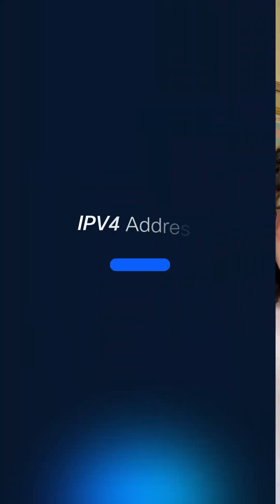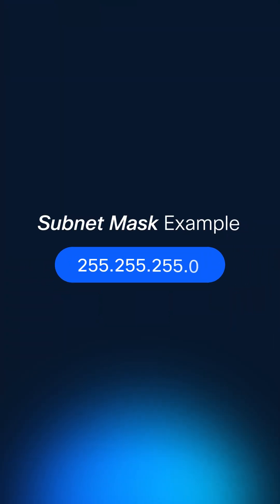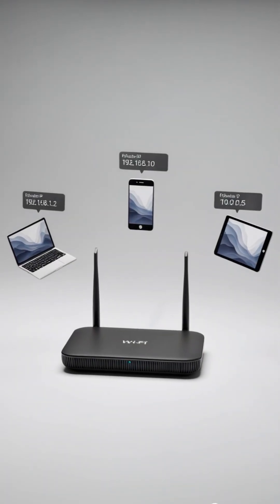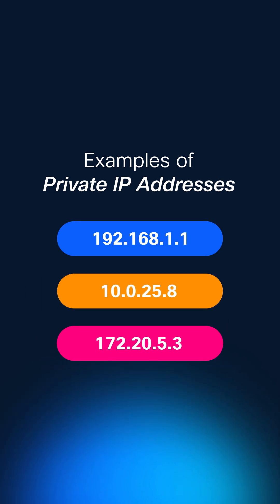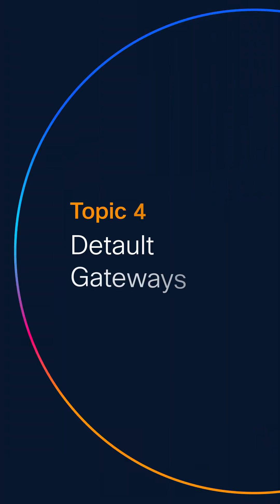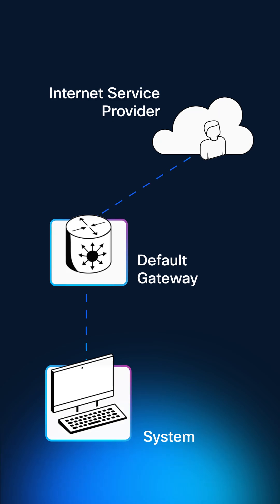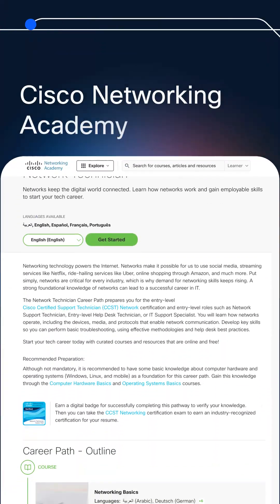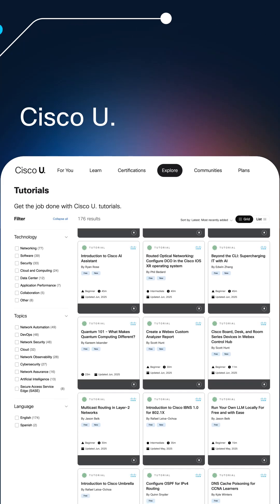What is an IP Address | Let's Break it Down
🌐 Let's Break it Down: CCST IP Address Edition

Networking professionals use IP addresses every day, and talk about them like second nature. But if you are just starting out, reading the numbers can feel like a foreign language. This video breaks down one of the most common aspects of networking.

In this quick breakdown, Yasmeen covers:
📍 What IP addresses are
🔢 How to read them
🧩 Public vs private IPs
🏠 The role of default gateways

Whether you're prepping for the CCST Networking exam or just beginning your networking journey, understanding IP addressing is a huge step toward thinking like a networking professional.

🎓 Explore Cisco U. for free tutorials that will help you take your skills to the next level.

💬 Drop a comment if you are new to IP addressing and found this video helpful!